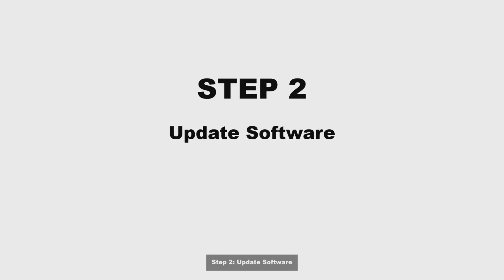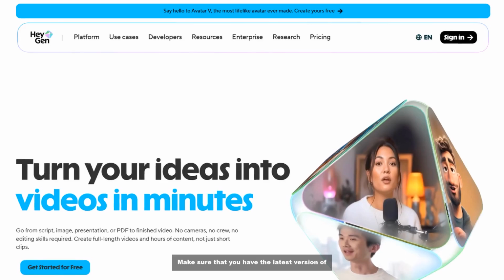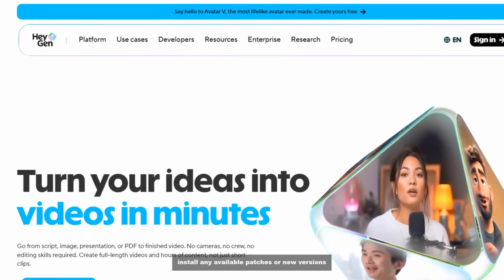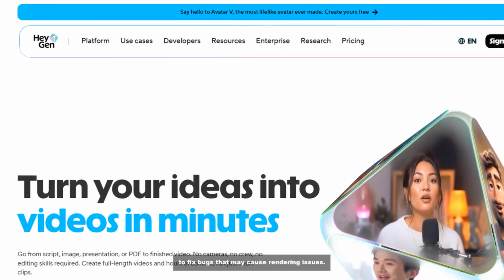How To Fix Rendering Failed On HeyGen 2026 (QUICK FIX)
In this video, we will show you how to fix rendering failed on HeyGen 2026 (QUICK FIX). If you're experiencing issues with rendering errors, this guide will provide you with simple solutions to get your projects back on track.